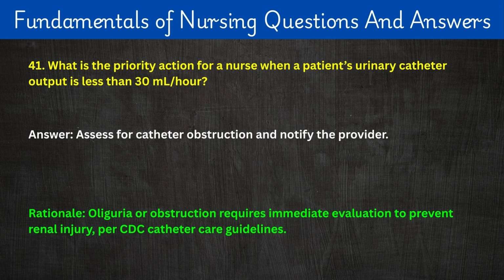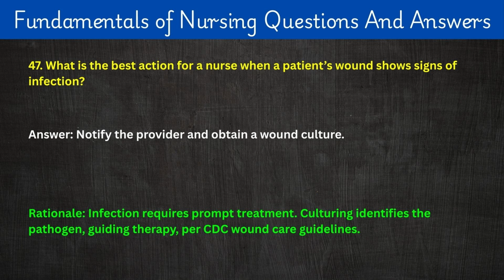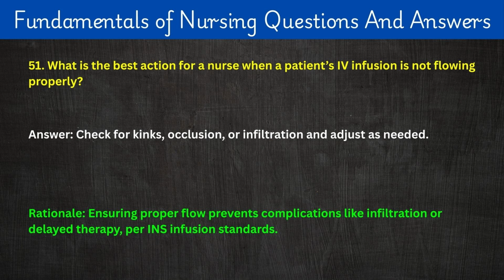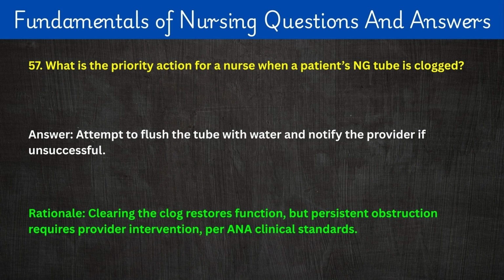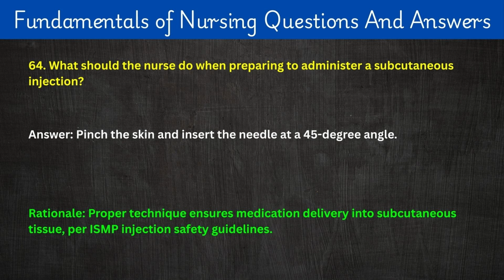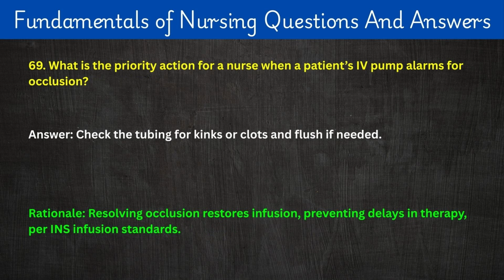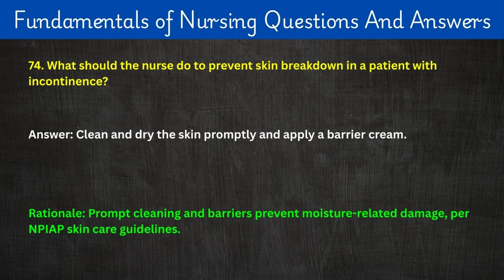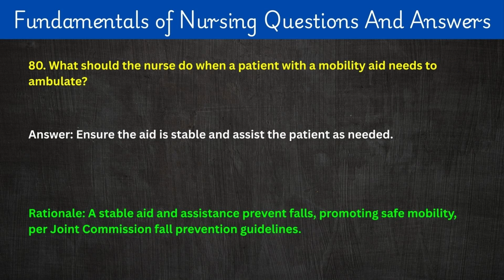Prove Your Skills: 40 Fundamentals of Nursing NCLEX 2025 Questions to Conquer! Part 2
Welcome to our Fundamentals of Nursing Exam Preparation video!
If you're getting ready for your nursing exams or the NCLEX, you’re in the right place. In this video, we’ll cover 40 essential Fundamentals of Nursing questions, complete with answers and rationales to strengthen your understanding and boost your confidence.

Whether you're studying nursing basics, preparing for clinical exams, or reviewing core nursing concepts, this video will help you master critical topics such as patient care, safety, infection control, communication, and basic nursing procedures.

We’ll guide you through each question step-by-step, explaining the rationale behind the correct answers to deepen your understanding — perfect for NCLEX candidates, nursing students, or anyone looking to review foundational nursing knowledge.

You’ll also get helpful tips and strategies for tackling nursing school exams, NCLEX review questions, Prometric exams, HAAD exams, and more. This is a must-watch if you want to strengthen your fundamentals, build a strong nursing foundation, and avoid common mistakes during exams.

Let’s get started on your journey to success in nursing!